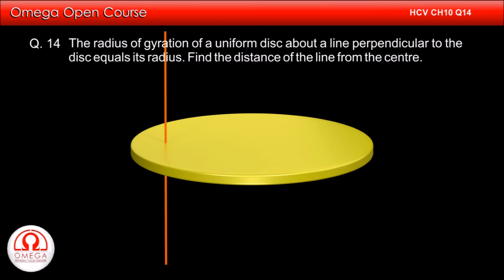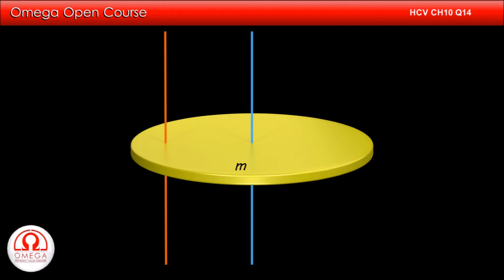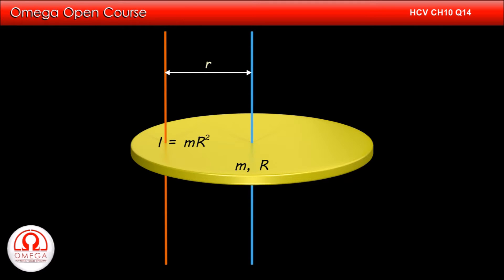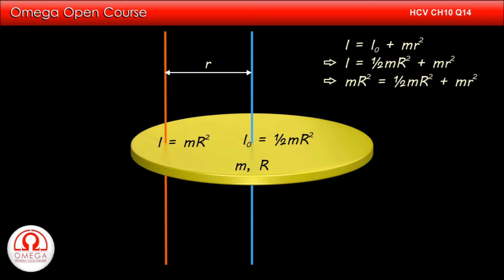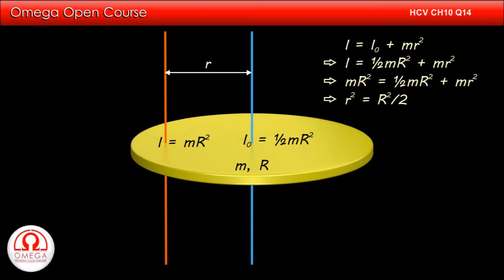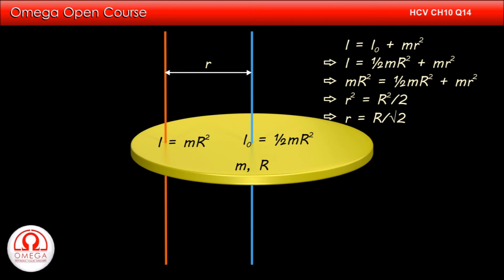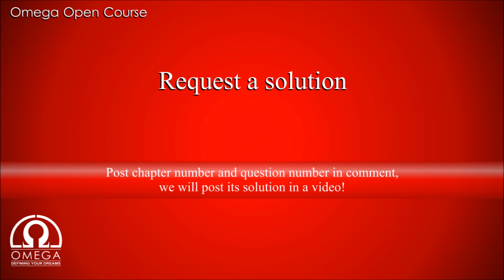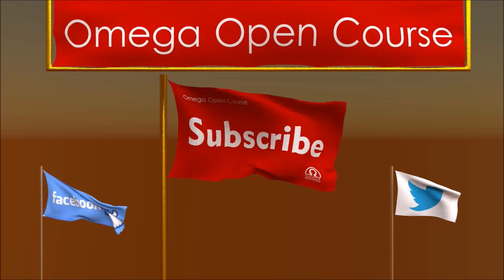H. C. Verma Solutions - Chapter 10, Question 14